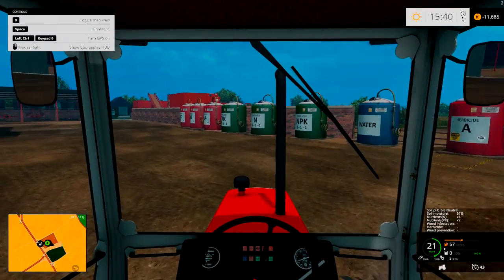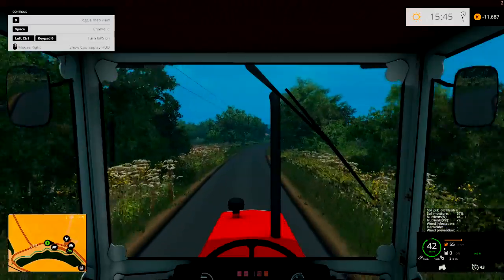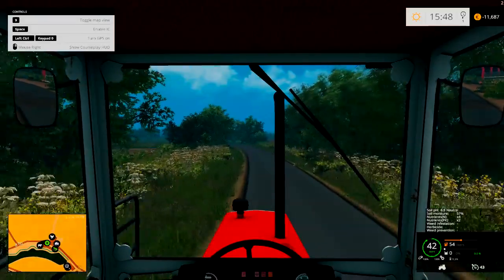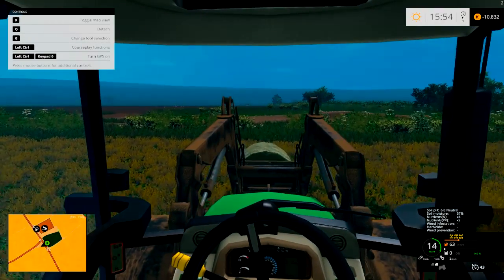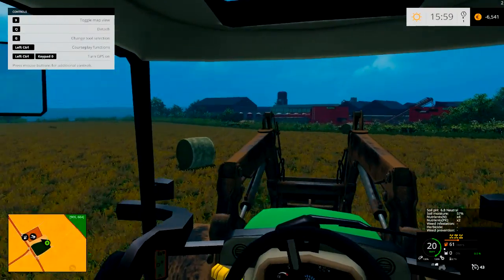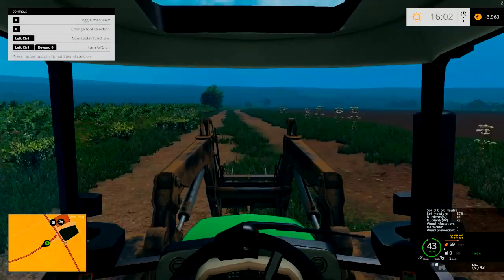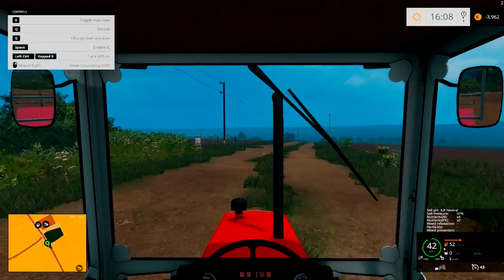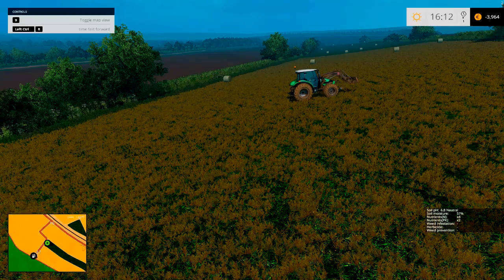Farming Simulator 15 Knuston Farm - E13 The Builders Have Been [REUPLOAD]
Sorry for the wonky videos lately guys, didn't know a bloody clicker game would fiddle about with my renders! Lesson learned, won't happen again I swear!

Well, Charles decided on much more extensive renovations than he first let on, so the yards look a bit different now. I'm pleased though, there's more storage and potential for more profit in the area now.